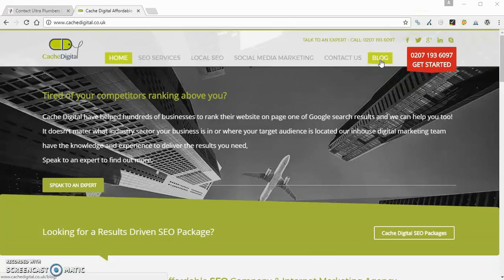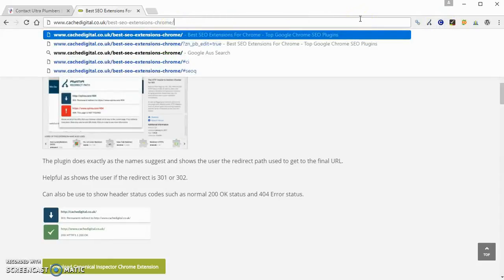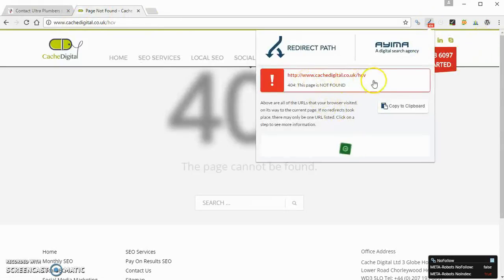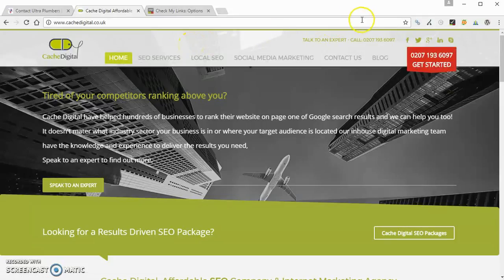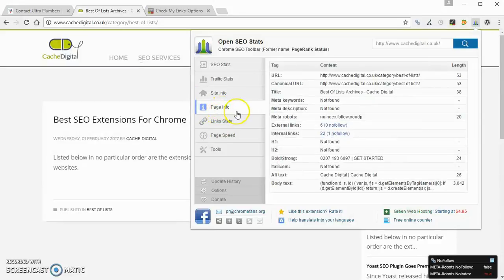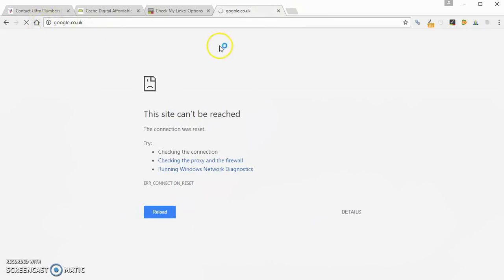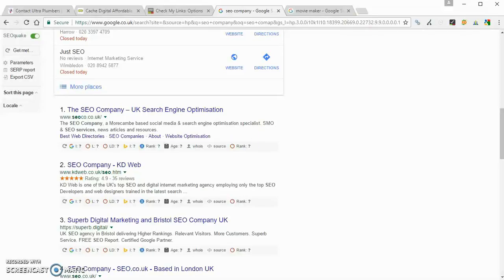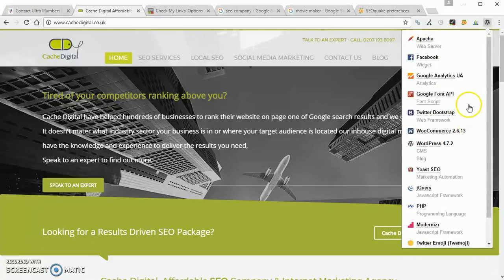Best SEO Extensions For Chrome - Top 7 SEO Extensions For Google Chrome - Cache Digital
Here we review the top 7 SEO extensions for Google Chrome.

If you are an internet marketer and you spend a lot of optimising websites for organic search then chrome extensions are great for saving time and increasing productivity.

There are links to download the extensions provided in the blog post which is linked to at the bottom of this description.

For more information and for the links to download the best SEO extensions for chrome: